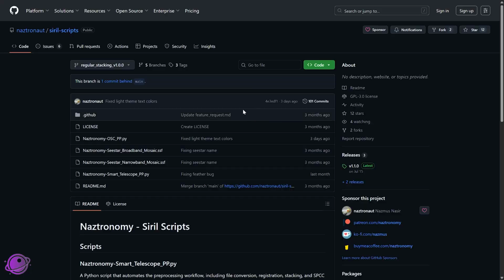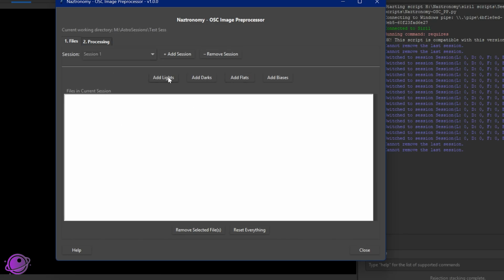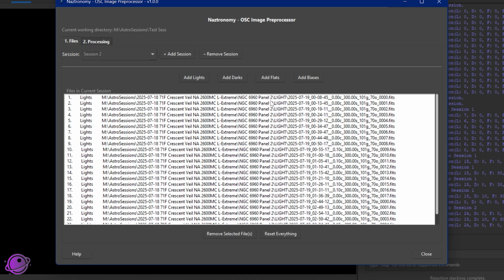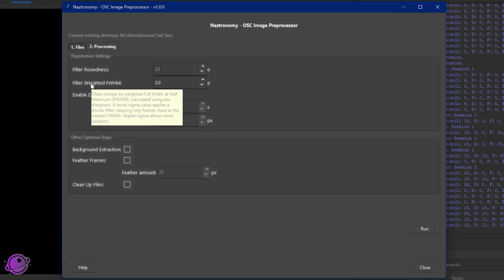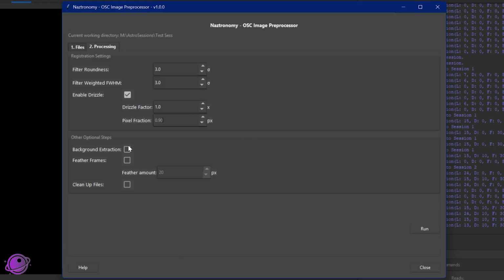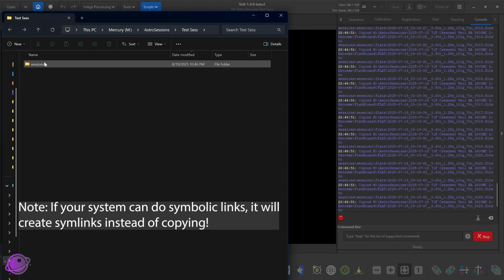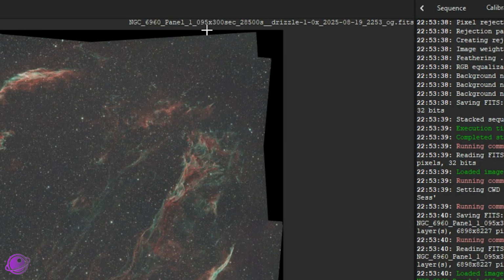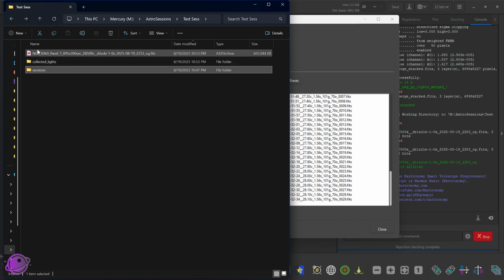Siril Tutorial: New Script Makes Multi Night Multi Panel Mosaic EASY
If you're reading this in the future, you may be able to get it officially installed through Siril.

Want to join the closed beta team?

Have issues with the script? make sure to grab the log files before reaching out.

Chapters:
0:00 What's this new script about?
2:12 How to install the script
3:33 Full Demo
17:03 Future Enhancements and final thoughts